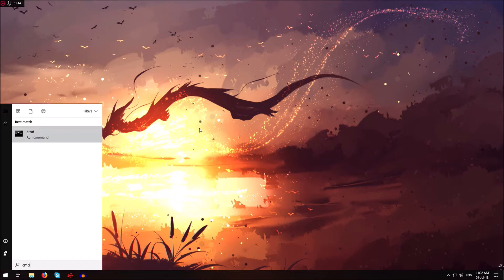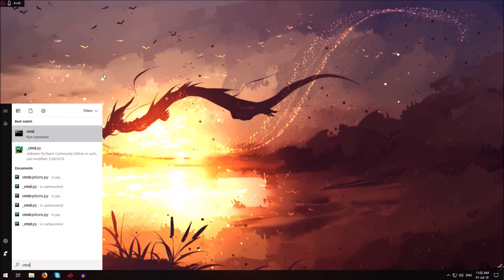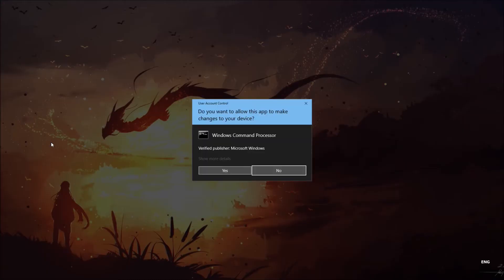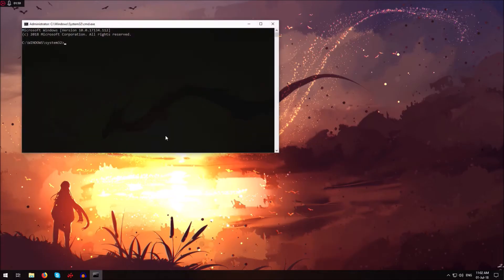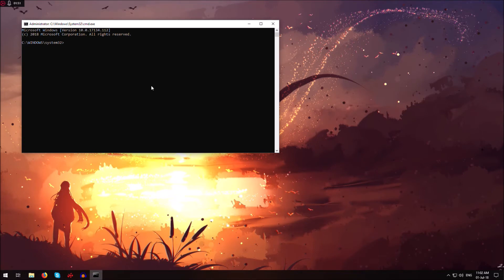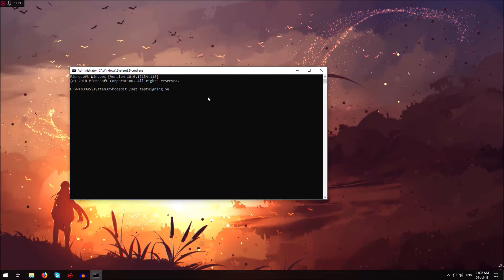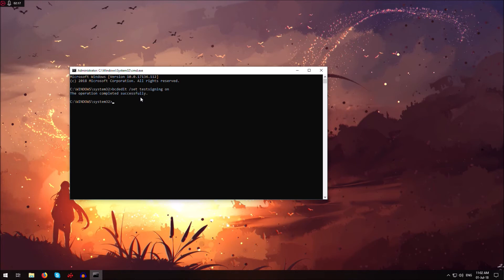How to disable Driver Signature Verification - Windows 10 / 8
Install unsigned drivers by quickly disabling Windows Driver Signature Verification Enforcement.